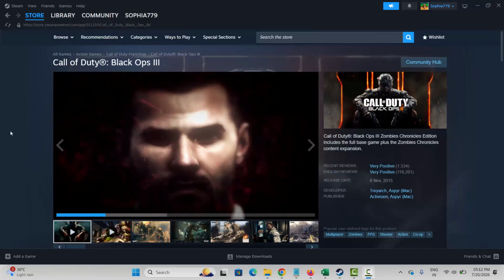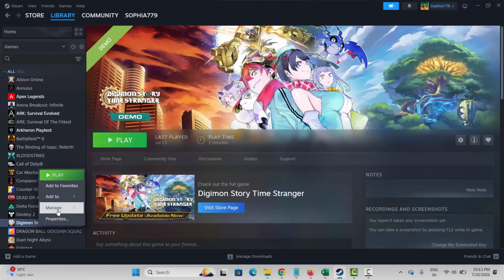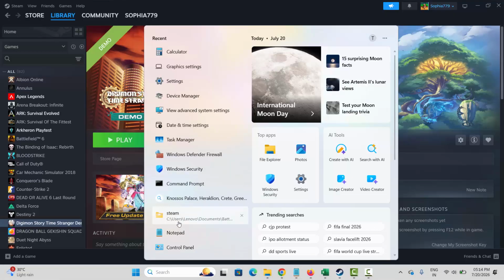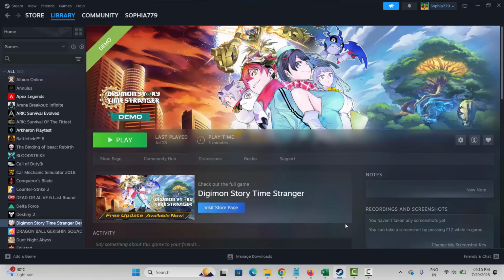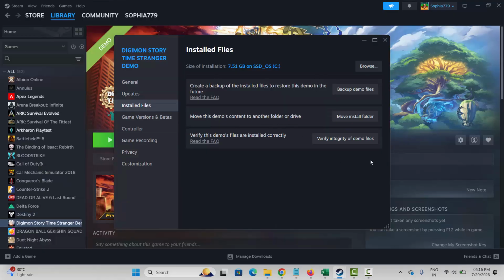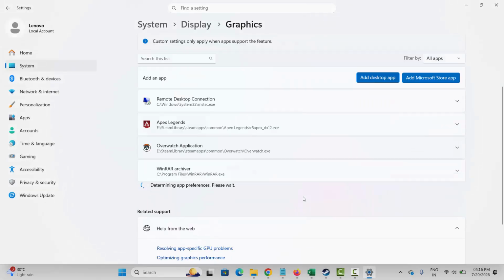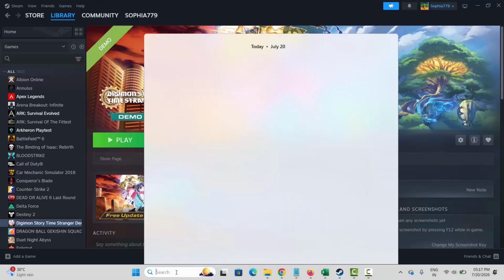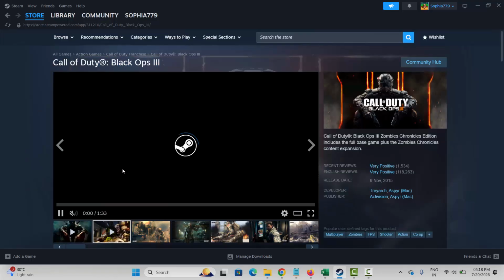How To Fix Call of Duty: Black Ops III Freezing, Lagging, Black Screen Issue On PC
This video guide shows you How To Fix Call of Duty: Black Ops III Freezing, Lagging, Black Screen Issue On PC
How to fix stuttering and lagging in Call of Duty: Black Ops III,
Fixing lag and stuttering in Call of Duty: Black Ops III,
How to fix stuttering issue in Call of Duty: Black Ops III,
How to Fix Call of Duty: Black Ops III freezing,
How to Fix Call of Duty: Black Ops III Lagging,
Fix Call of Duty: Black Ops III “Black Screen” Error,
How To Fix Call of Duty: Black Ops III Black Screen on PC,